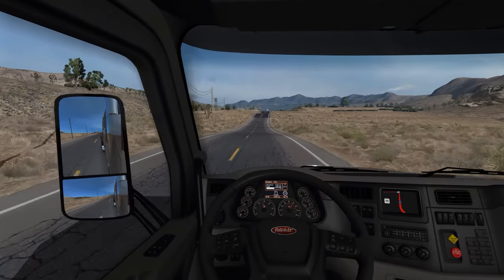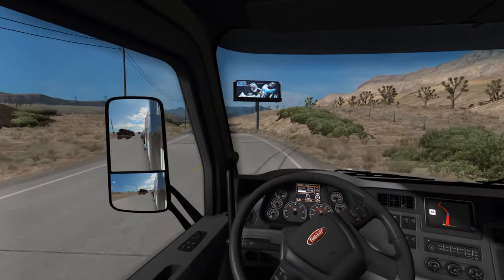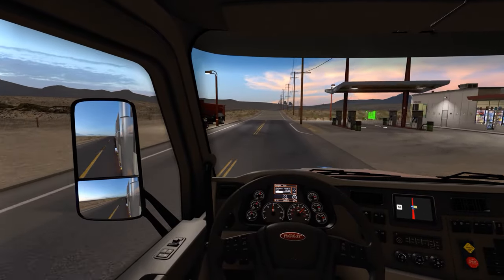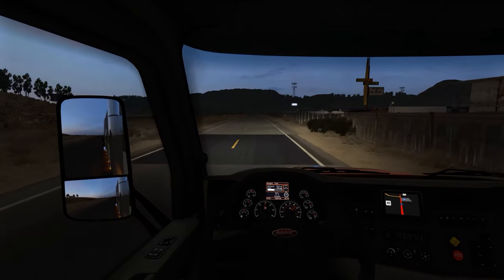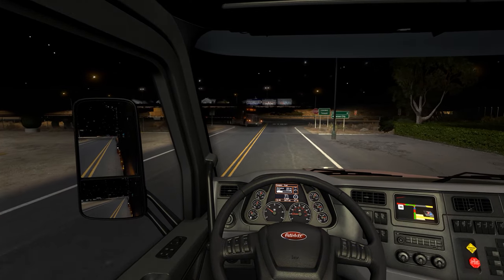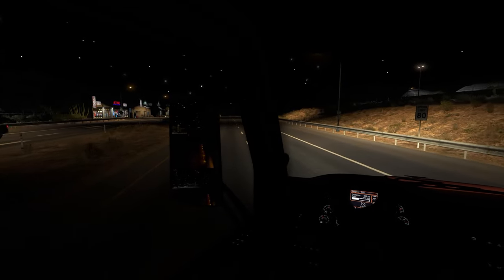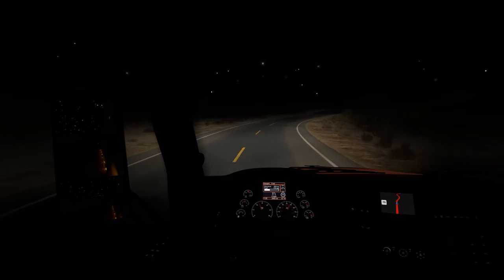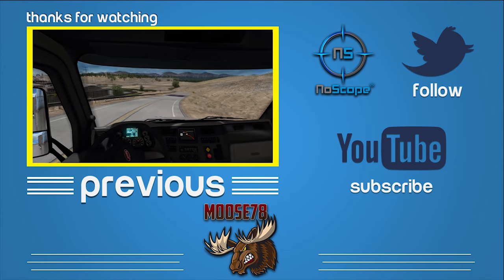American Truck Simulator | Stories from the road | Episode #9 | Story Time!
Welcome back to another episode of SFTR!!  It's story time today!!

Current Schedule

1.Stories from the Road Series every Tuesday or Wednesday
2.American Truck Sim News and updates periodically
3.Standard gameplay (no commentary videos coming soon)